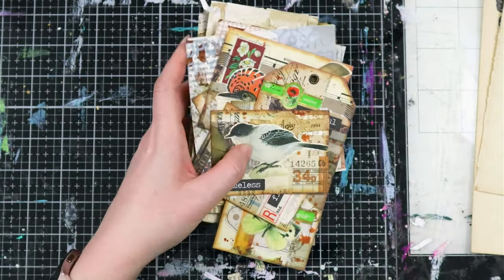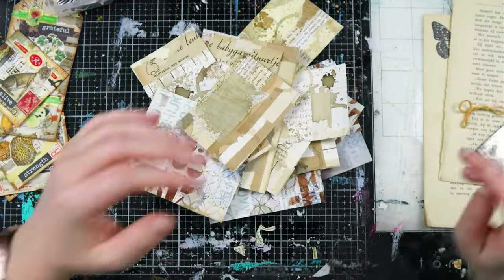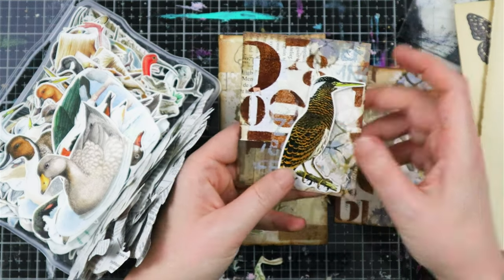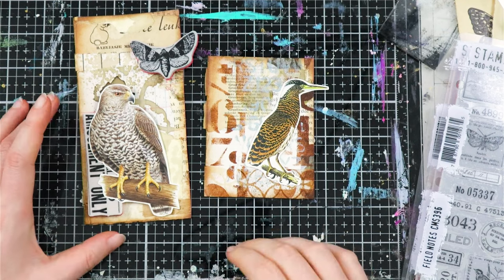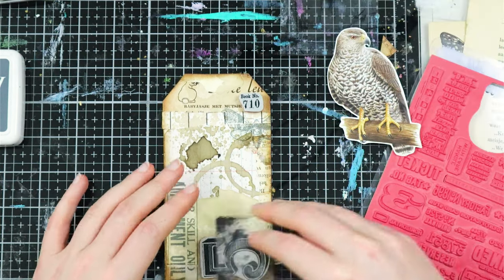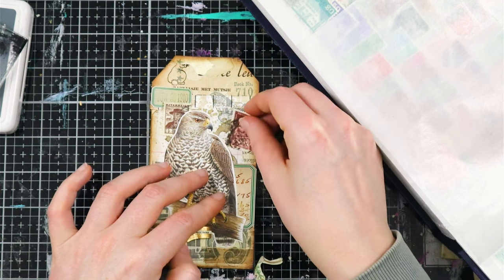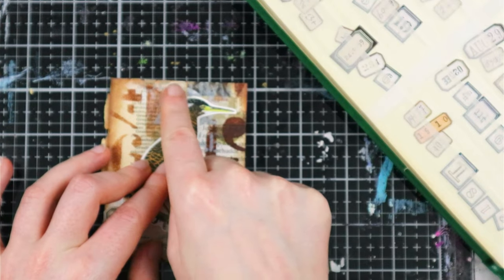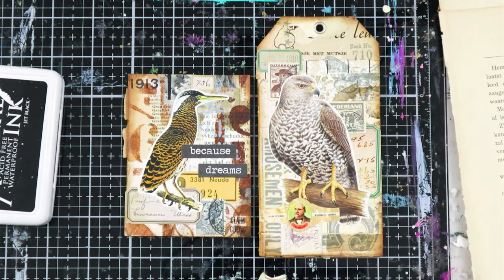Craft & Chat | Collage with me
Time for craft & chat! I just wanted to sit down with you, do some collage and have a little chat. Today I am working on journaling cards for my junk journal and a tag. I also share some of my junk journal pages to give you inspiration on how to use the journal cards you make from your masterboards. I hope you enjoy the process and my rambles.
Love, Kyra

🕗 TIME STAMPS
0:00 Intro
0:30 Journaling card examples
2:05 Junk Journal page ideas
5:36 Thrift Store Finds
6:45 Supplies I use
10:25 Picking my backgrounds
12:13 Picking focal points
18:19 Tag collage time
39:33 Journal card collage time
48:25 End result

Kyra Pace
Postbus 290
8440 AG Heerenveen
The Netherlands